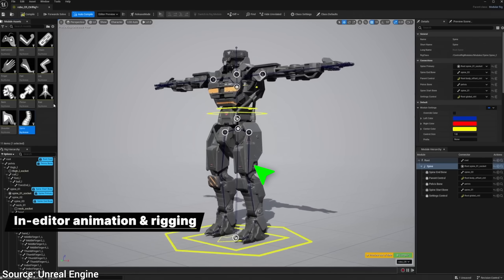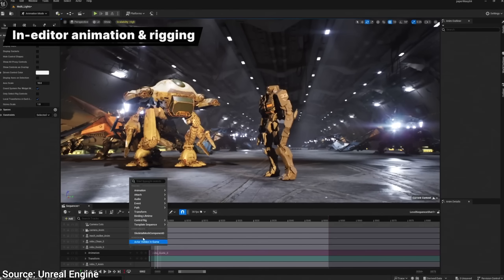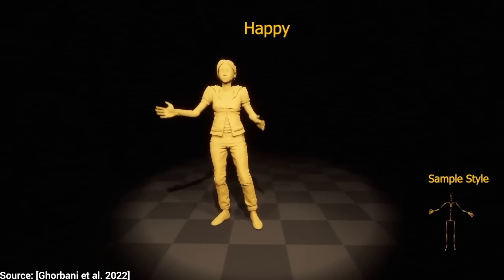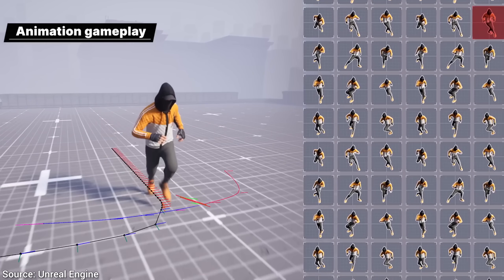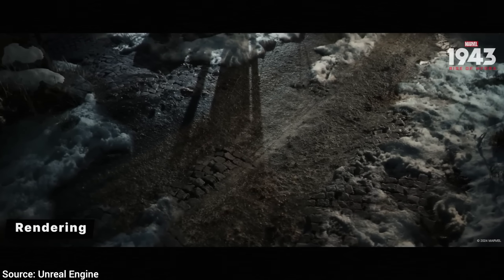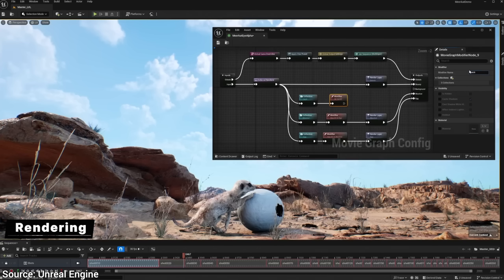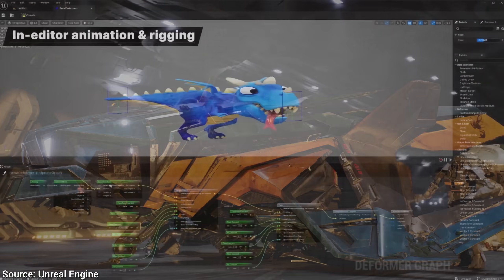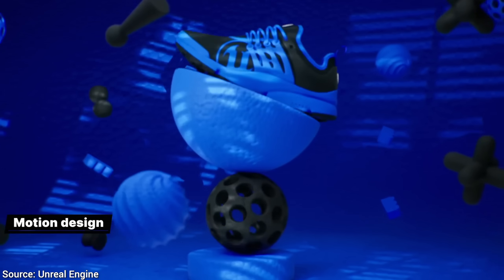Unreal Engine 5.4: Game Changer!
Alex Balfanz, Alex Haro, B Shang, Benji Rabhan, Gaston Ingaramo, Gordon Child, John Le, Kyle Davis, Lukas Biewald, Martin, Michael Albrecht, Michael Tedder, Owen Skarpness, Richard Sundvall, Taras Bobrovytsky, Ted Johnson, Thomas Krcmar, Tybie Fitzhugh, Ueli Gallizzi.